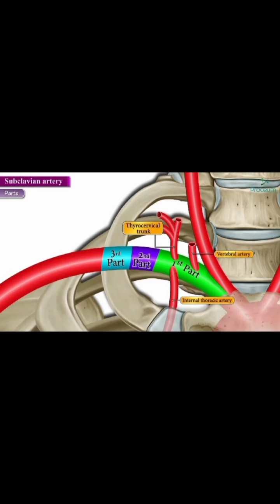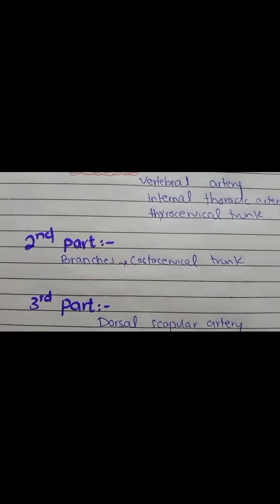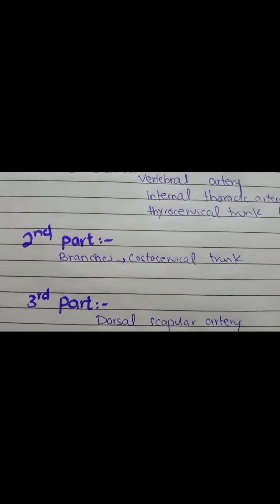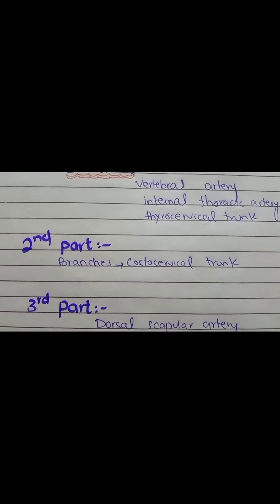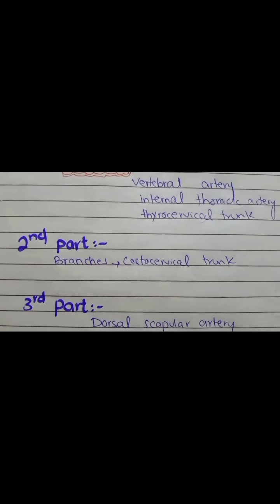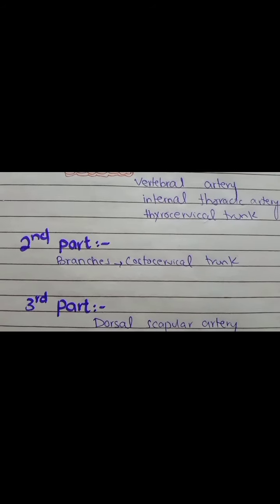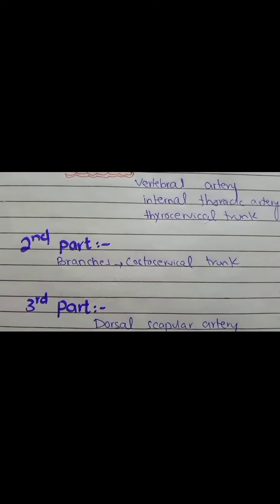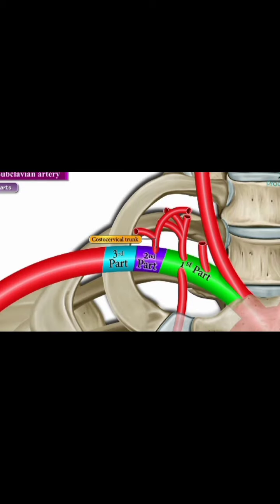Subclavain artery parts 3d animated#youtubecontent